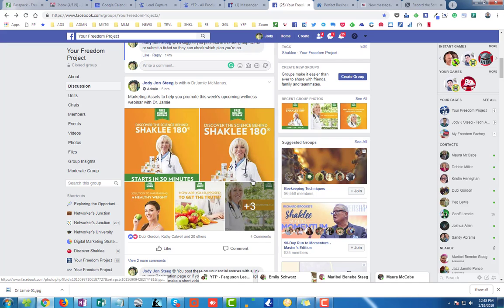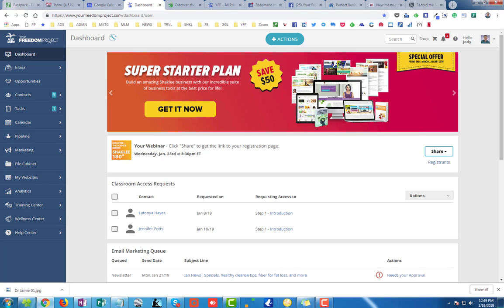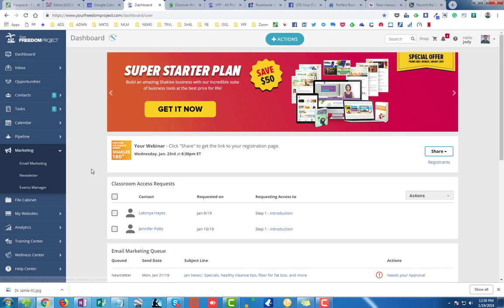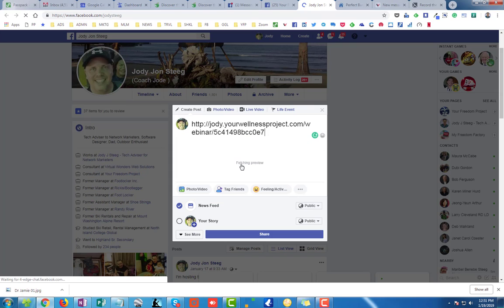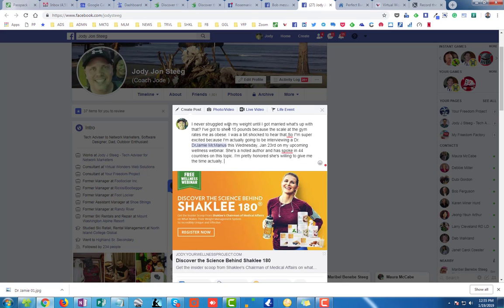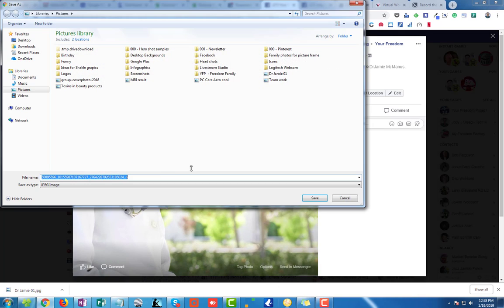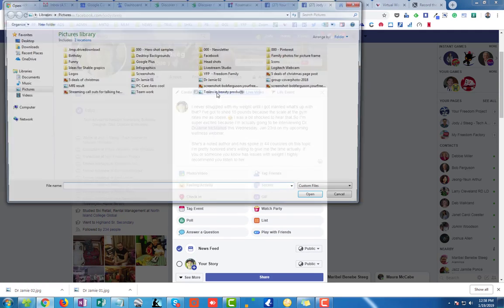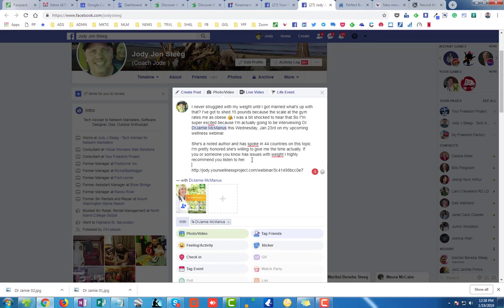How to use a page post to promote a webinar